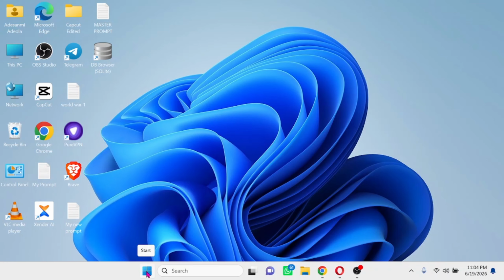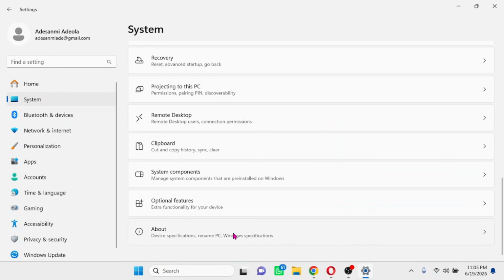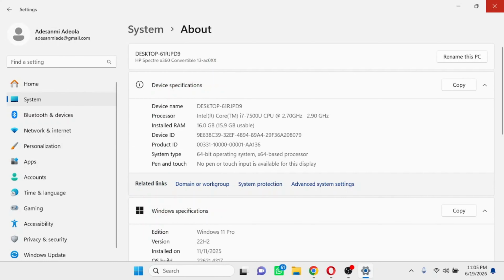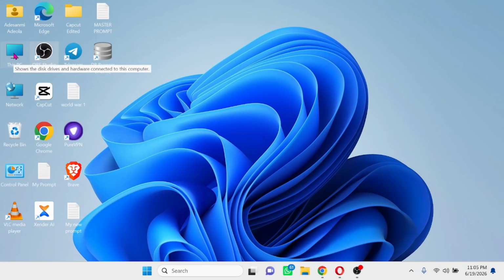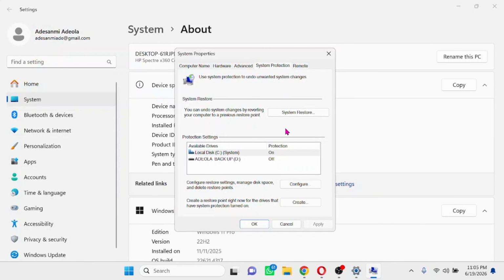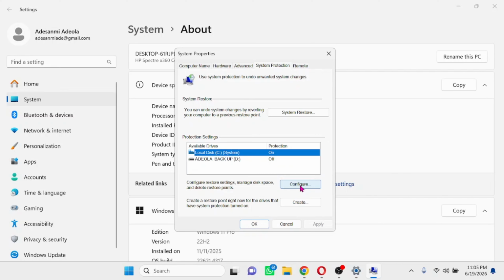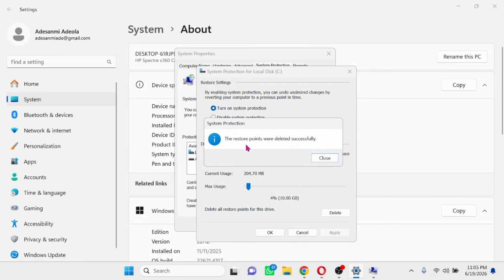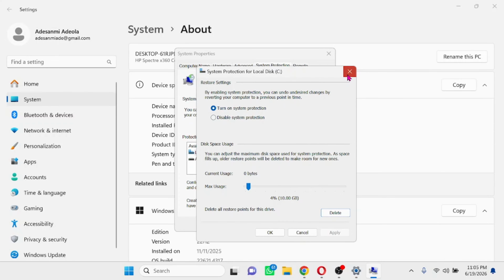How to Remove All System Restore Points on Windows 11 in Minutes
Is your Windows 11 PC running out of storage space because of old System Restore Points? In this step-by-step tutorial, you'll learn how to safely delete all System Restore Points in Windows 11 and free up valuable disk space.

Whether you're troubleshooting storage issues or performing a system cleanup, this guide shows the quickest method to remove unnecessary restore data. Follow along and optimize your PC's performance today.